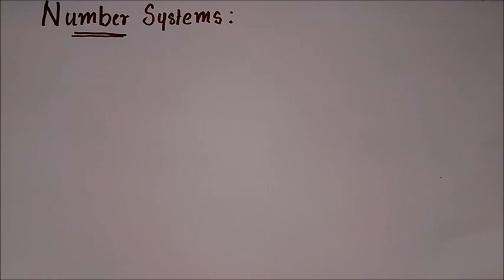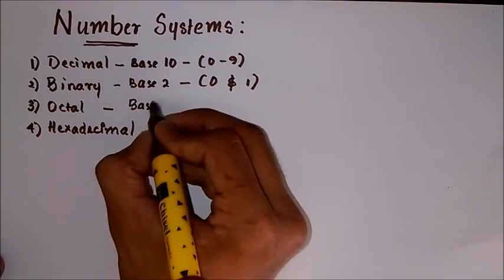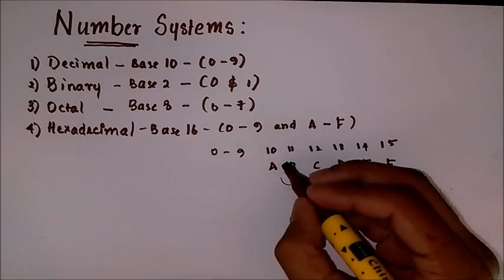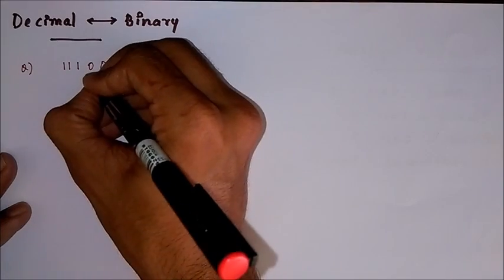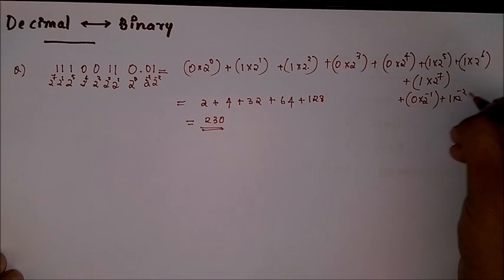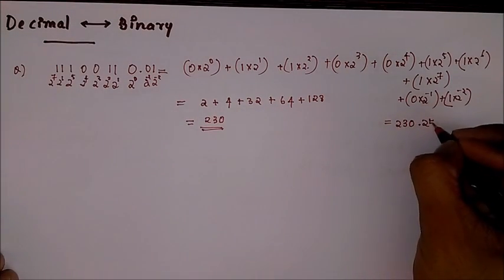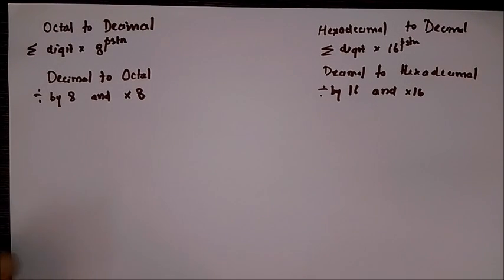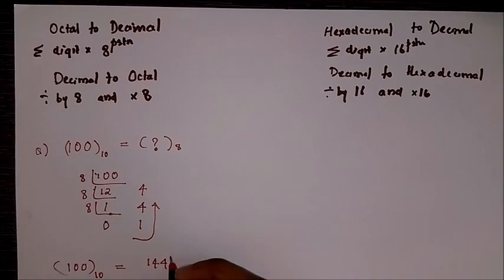Conversion of Number Systems : Binary, Decimal, Octal & Hexadecimal : The basics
This video from edunic shows how to do conversions between the 4 number systems ( binary, decimal, octal and hexadecimal). All these number systems are equally important even though the decimal numbers system is considered as standard and commonly used. Each of these numbers systems have different base and hence different number of characters allotted for representing numbers in it.
binary - base 2 - 0,1
decimal - base 10 - 0 to 9
octal - base 8 - 0 to 7
hexadecimal - base 16 - 0 to 9 and A to F
The conversions between these numbers systems are also equally important and this video guides you through the simplest of procedures for doing it.

binary to octal,
decimal to octal conversion,
decimal to binary conversion in hindi